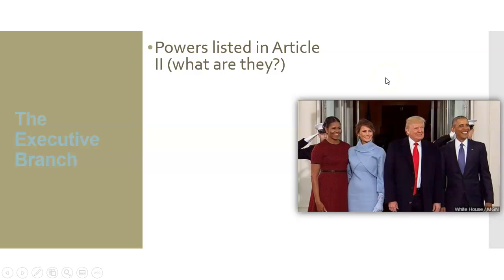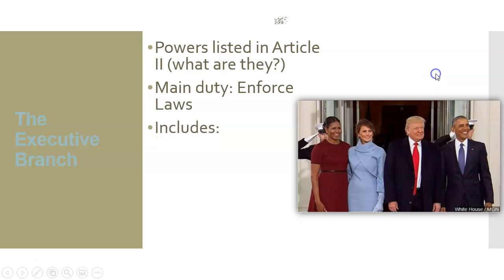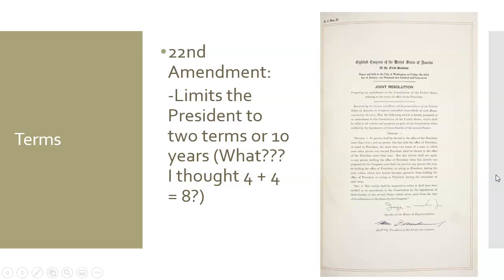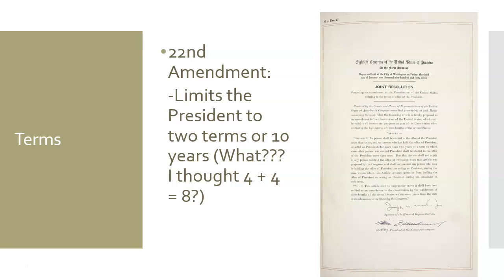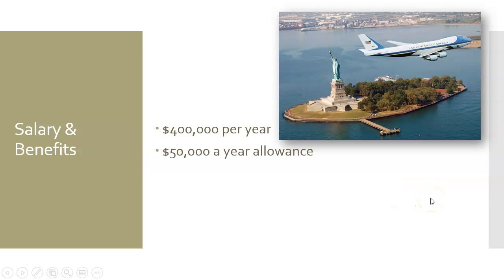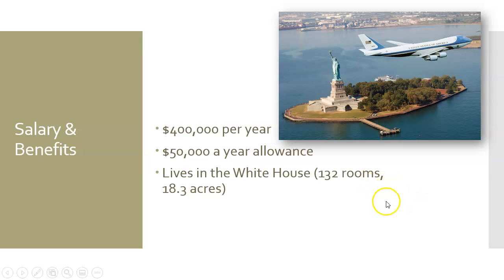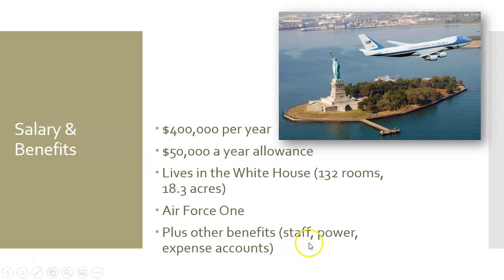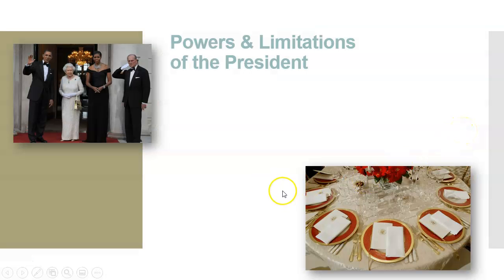Executive Branch--What Is It? AP